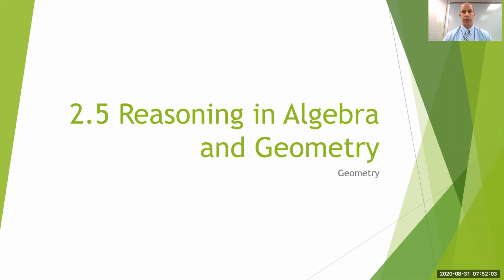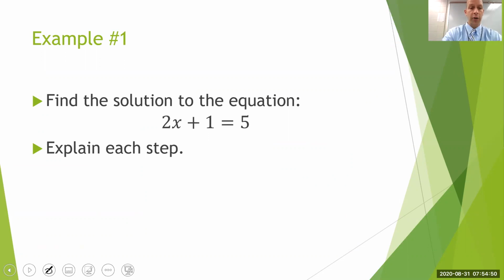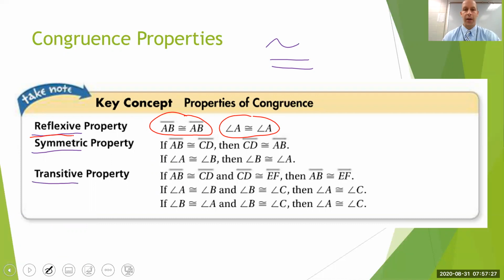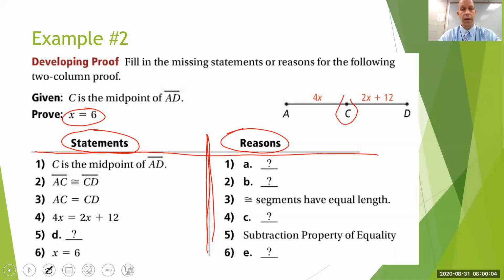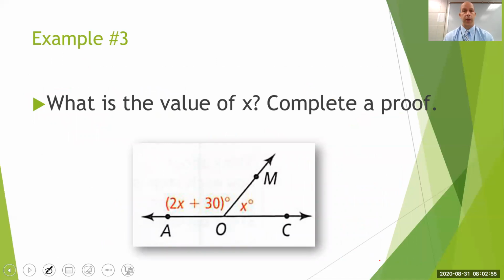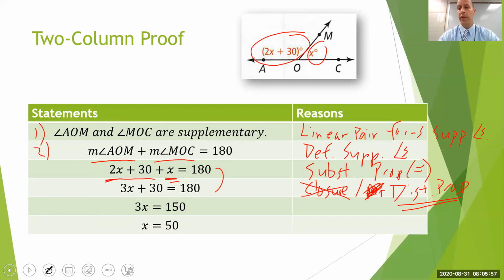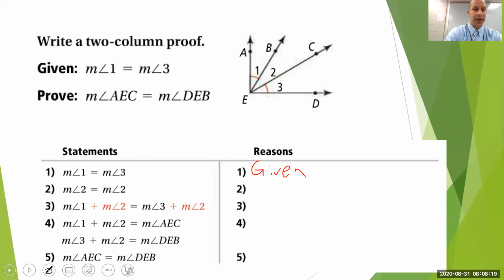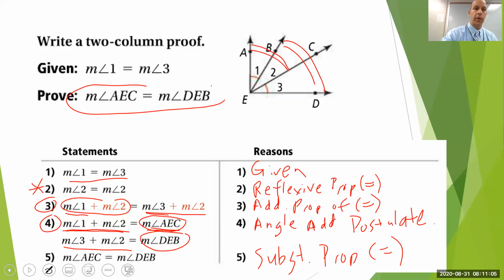2.5 Connecting Reasoning to Algebra and Geometry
2.5 Connecting Reasoning to Algebra and Geometry